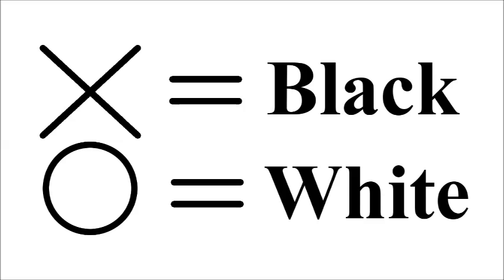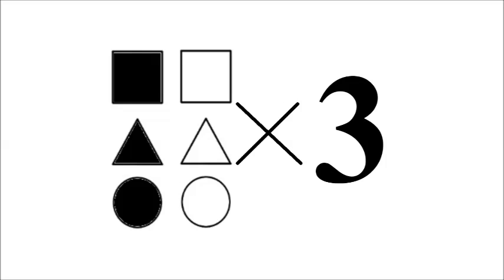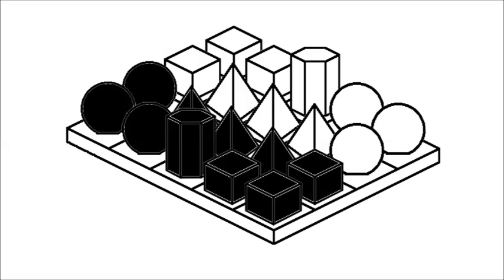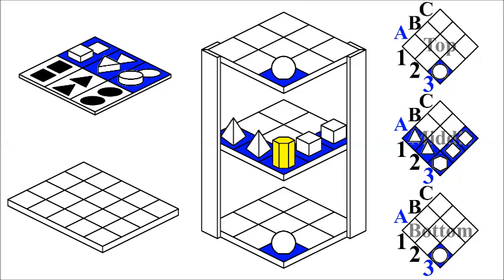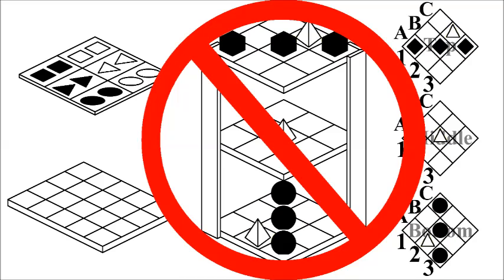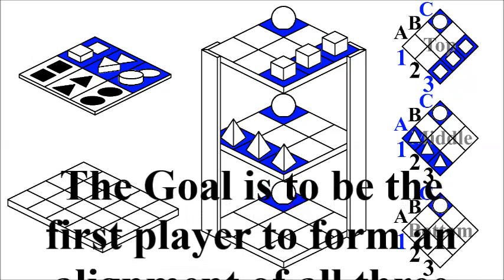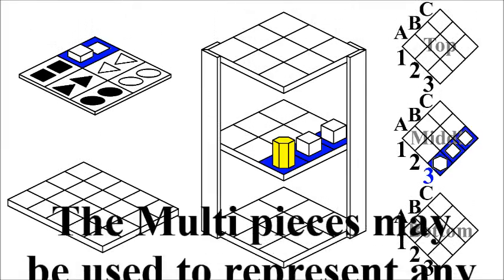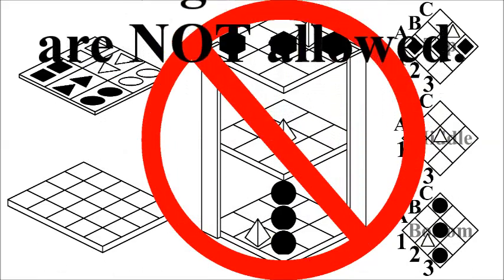V-Chi the 3D Board Game Basic Rules on Construct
Basic rules of V-Chi explained using the V-Chi Construct graphic model.